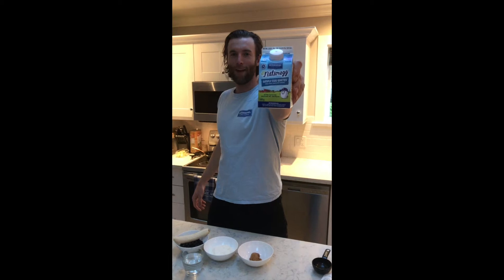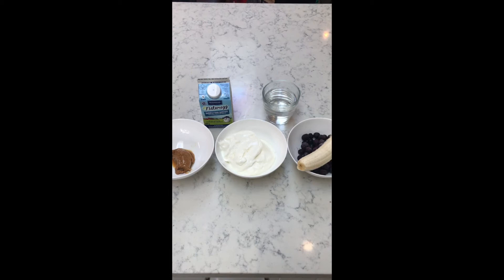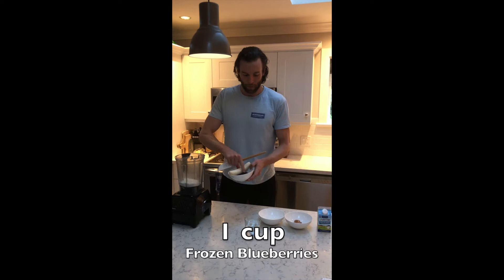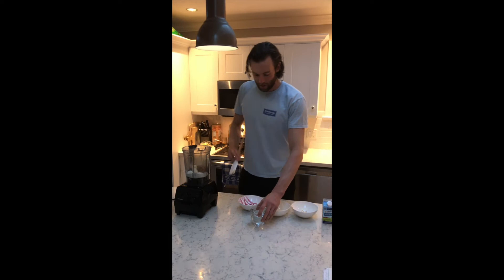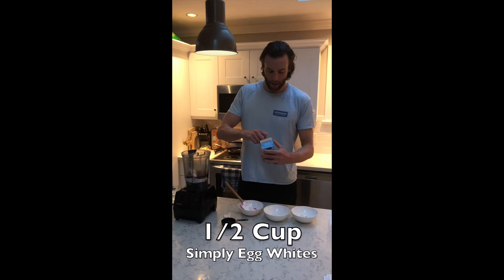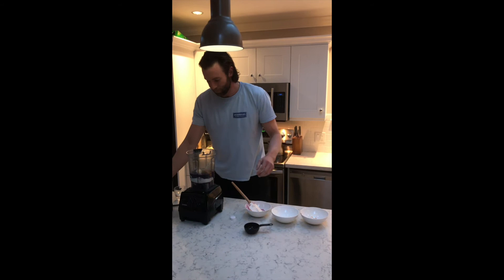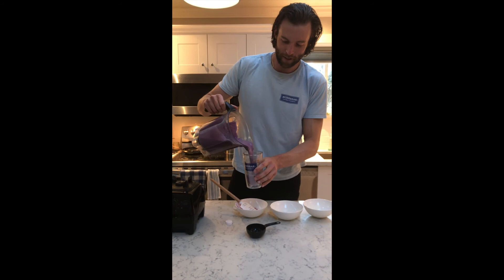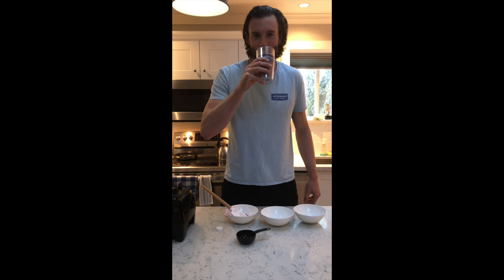Smoothie Recipe from Conlin McCabe, Burnbrae Farms Sponsored Athlete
Canadian Olympic rower and Burnbrae Farms Sponsored Athlete, Conlin McCabe, shares his favourite Smoothie Recipe using Naturegg Simply Egg Whites, bananas, blueberries, and Greek yogurt.